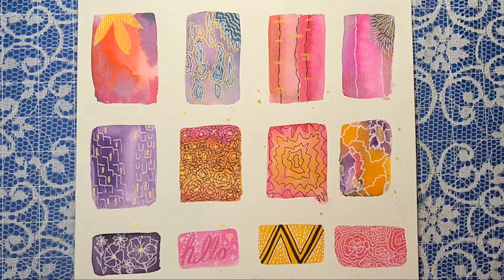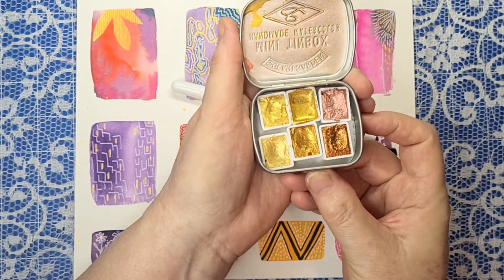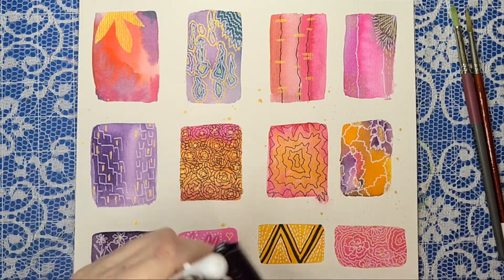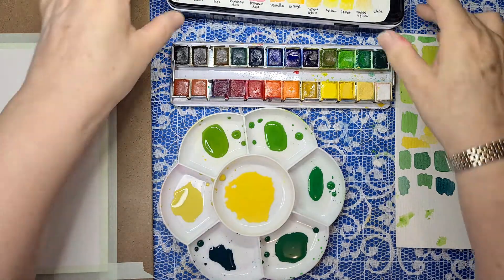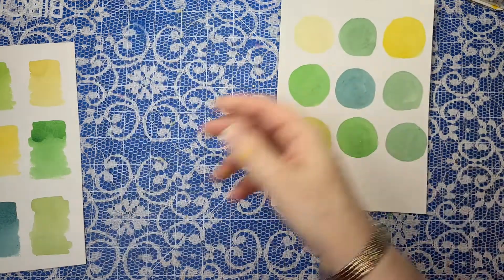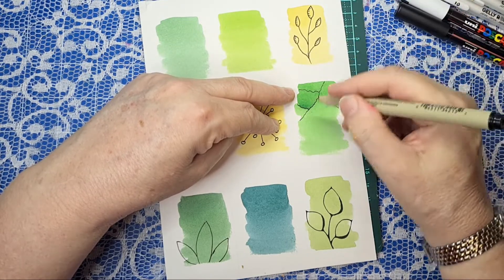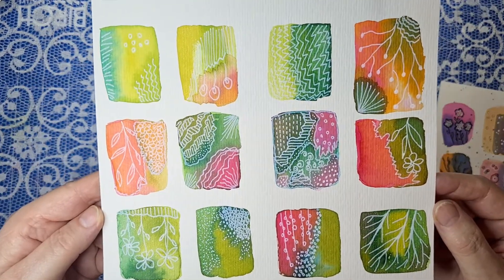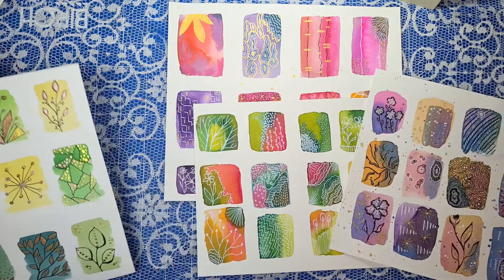Doodle Challenge March 2022 - Easy for Beginners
Beginners - very easy doodles - March Doodle Challenge. Open Collaboration.  In this video I show how you can doodle really easily, even if you have never doodled before.
It's a fun and relaxing doodling challenge, join us for our March Doodle Challenge whether you have a channel or in your craft room at home. Anyone can doodle.

Open Collaboration Doodle Challenge
Co-Hosted by:

This style of doodle page with the little rectangles I first saw on Creation CeeCee a few of years ago. Fell in love with her style and art. Binge watched it and when I revisited her page recently I remembered all the things she talked about cos I had watched it so many times. So I feel my love of these kind of doodles are definitely because of CeeCee, even though I have seen others do very similar layouts.

In part 2 of this doodle challenge which is due out Friday I will explore more of my own ideas and styles, just doodling whatever comes to mind.

Prompt for March, Background Colour - Greens
The Rules
1. Create your doodley masterpiece on a green painted background or greenish papers of your choice
2. Use the hashtag 2022DoodleChallengeMar in the title of your video
3. Upload your video on 16th of March
5. Let us know you have done a video so we can put a link in our playlist

Most of all have fun, relax with a doodle or two.
Have fun,
Julie
Snail Mail:
Australia

Australia